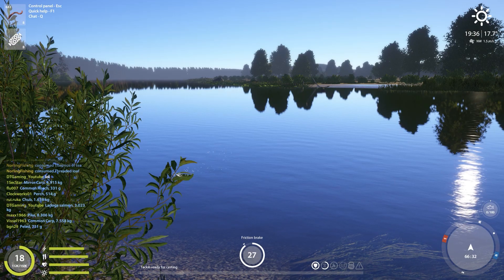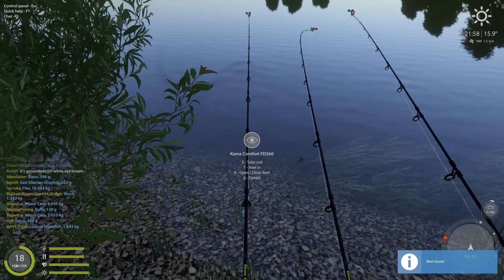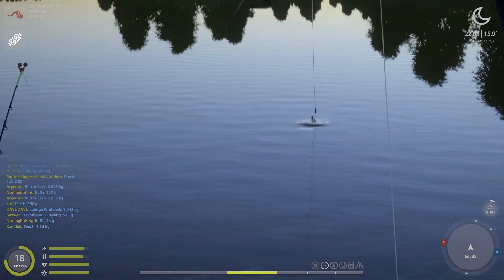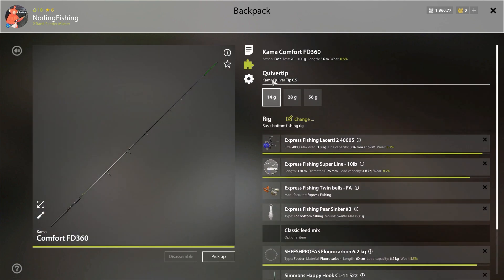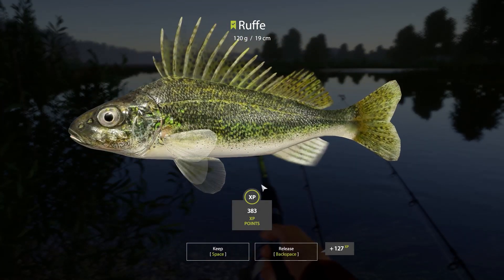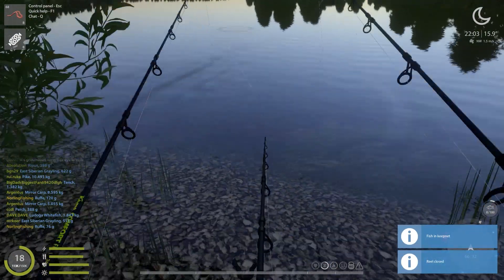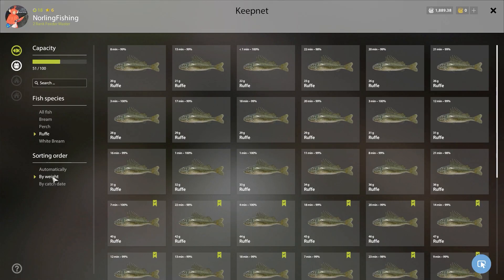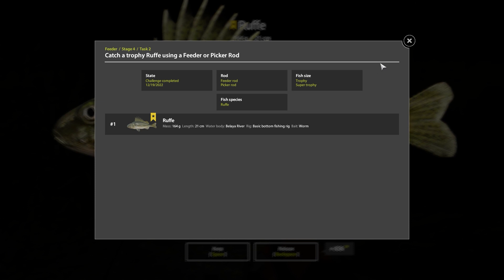LOW LEVEL MONEY MAKING GUIDE RUFFE FARM(BELAYA RIVER)- Russian Fishing 4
This is the easiest way right now for low level players to make silver quick and easy! While making money you can also snag yourself a trophy ruffe!